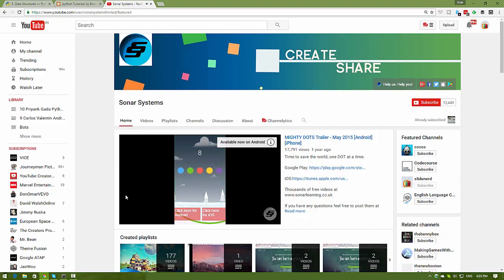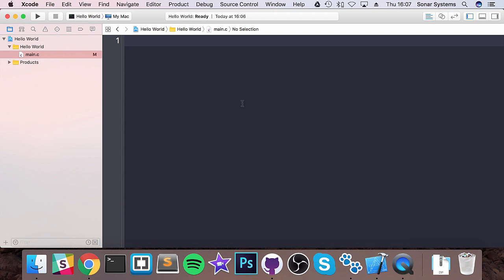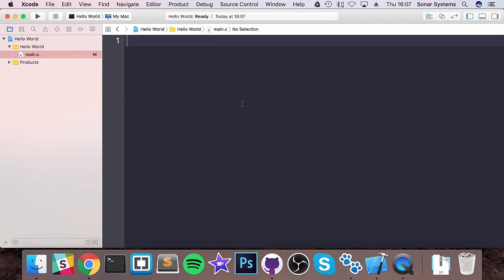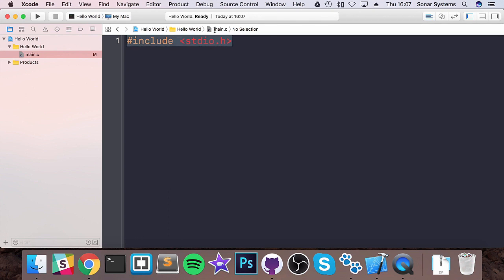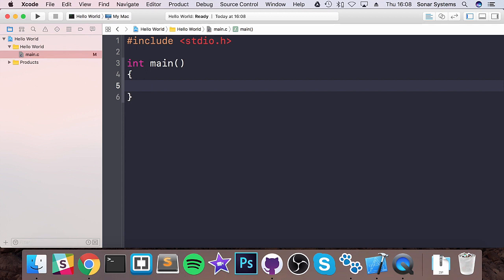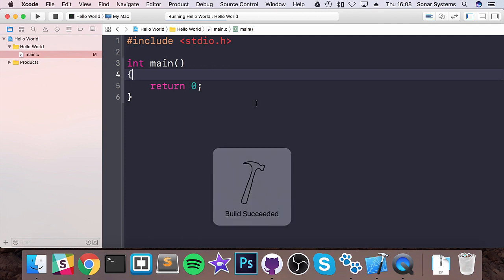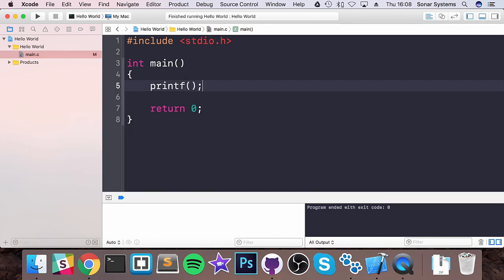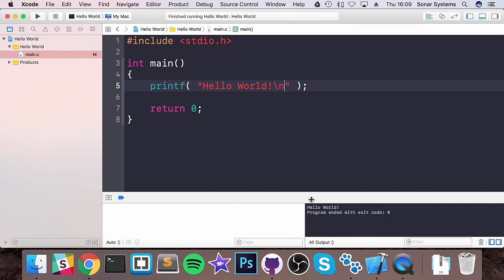1 Hello World C Programming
= link to sonar systems youtube channel
This video shows you how to write a simple hello world program in C or the C programming language. Use the printf("Hello World") to print a string on the console. The main is a special method that returns an int value 0 and dont forget to include stdio.h from where you get the printf() method